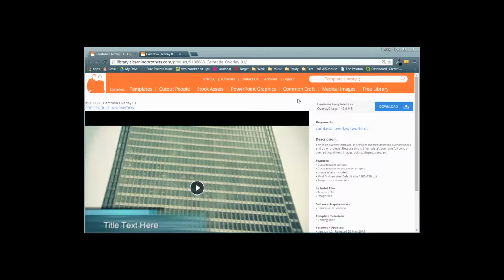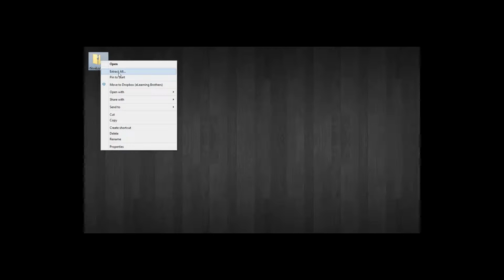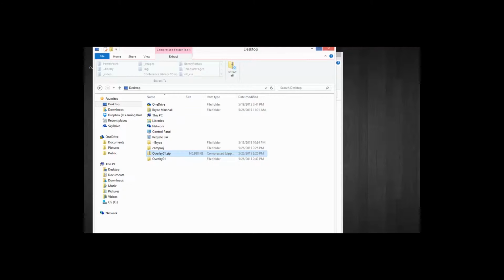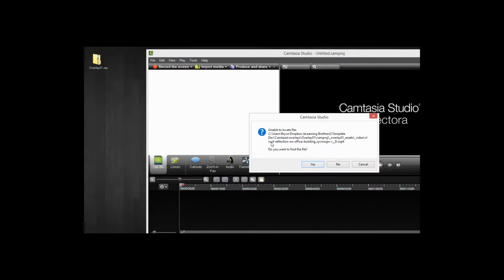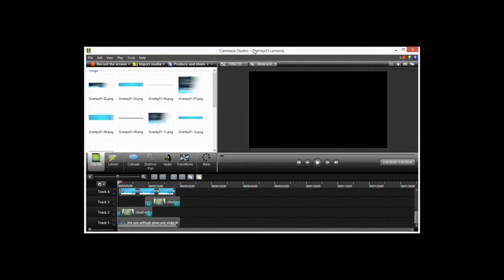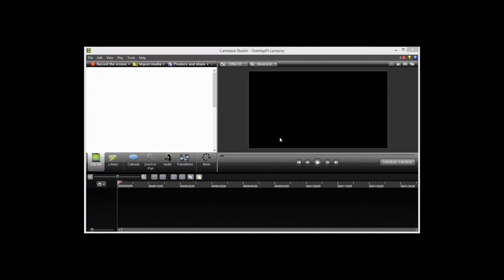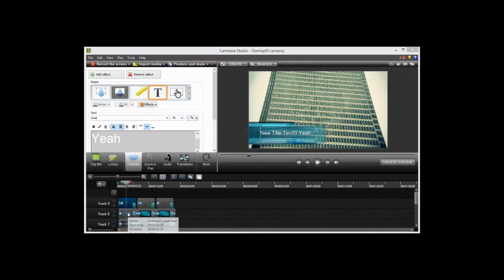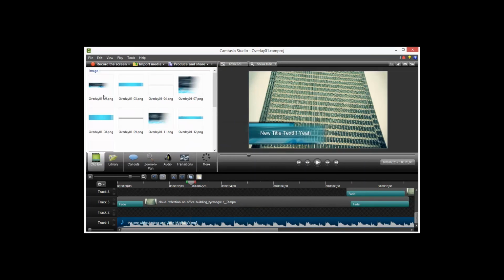Camtaisa Overlay Getting Started